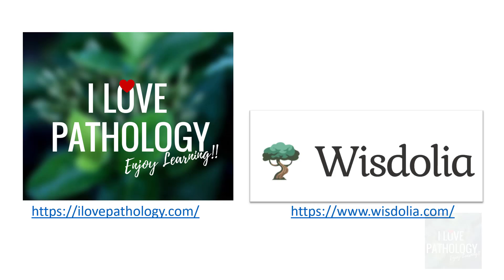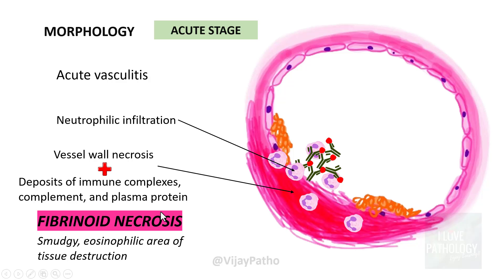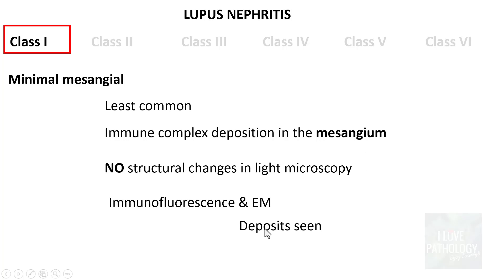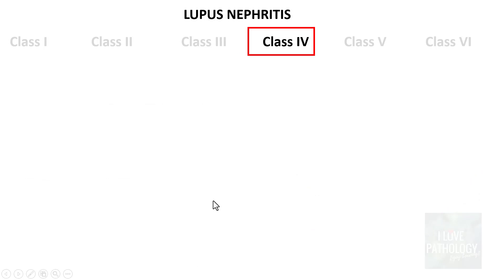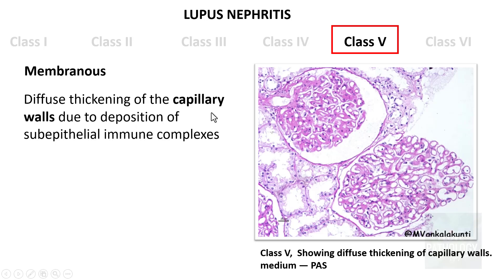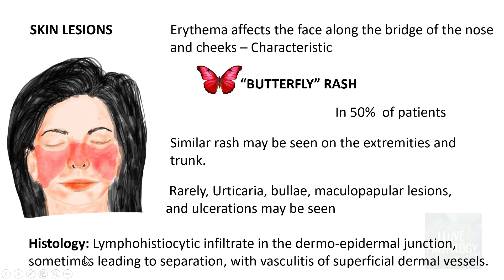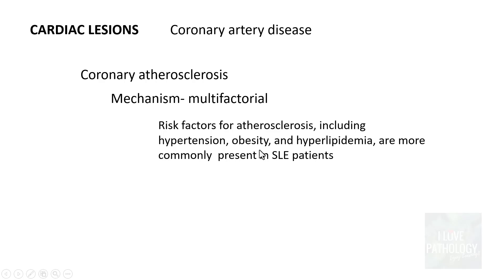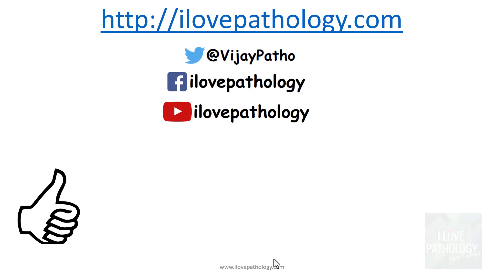Autoimmune diseases |Part 5| Systemic Lupus Erythematosus |MORPHOLOGY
In this video we shall learn about, the morphological findings in  SLE